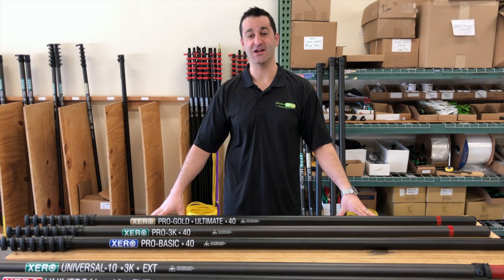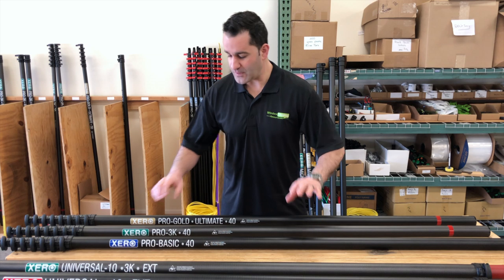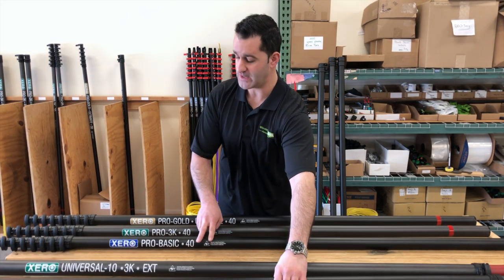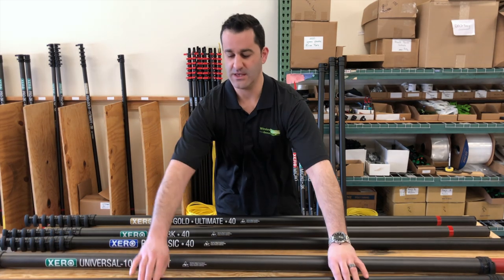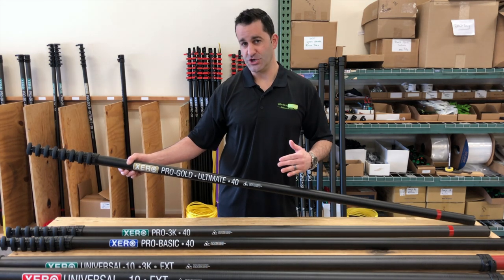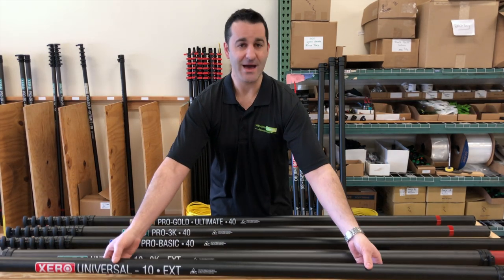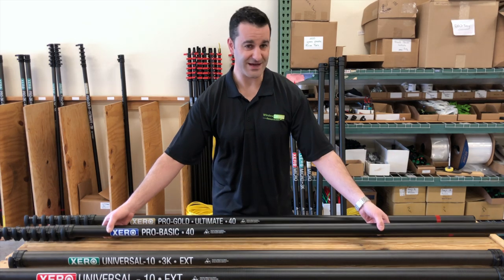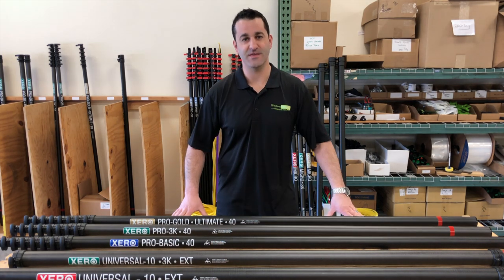How to go over 50 Feet with your XERO Pro Water Fed Pole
In this video, Alex shows you how to take your Xero Pro Pole to 50 feet and beyond! Reaching new heights - even as high as 70 feet - is now easier then ever!